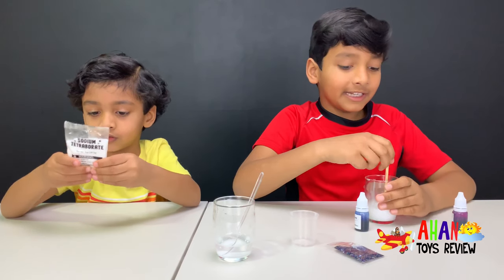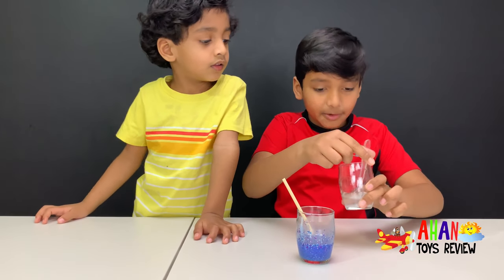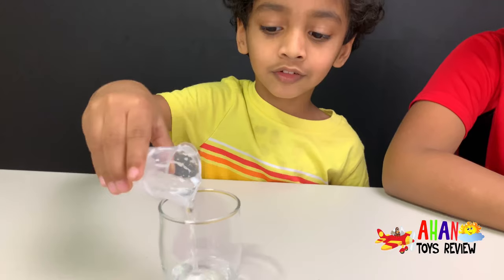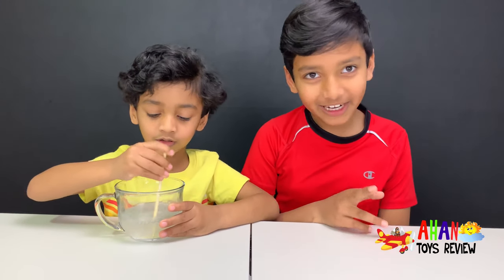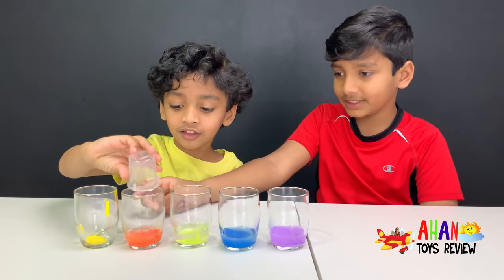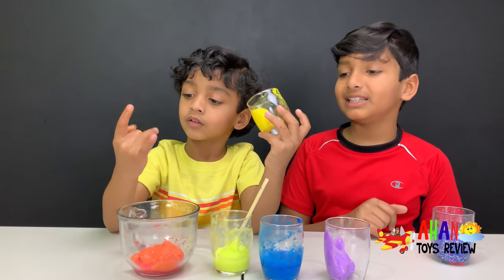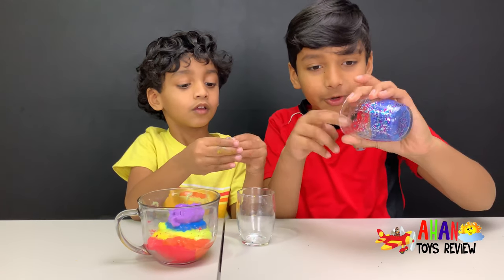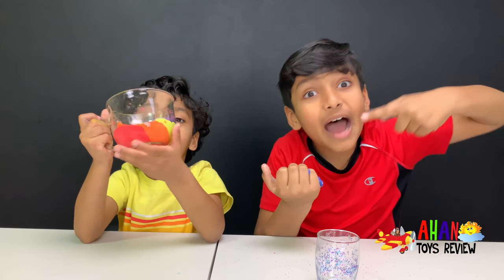TESTING TARGET SLIME KITS! DIY RAINBOW SLIMYGLOOP VS GALAXY SLIMYGLOOP!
Today we have decided to test out some slime kits from target, to see how good the slime is. Let us know which slimygloop you liked best, Rainbow slimygloop or Galaxy slimygloop.